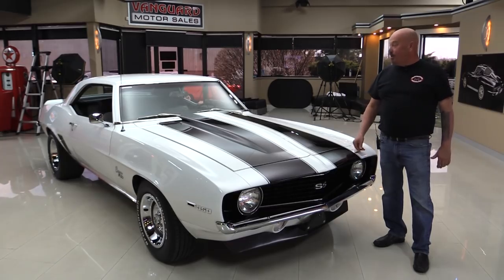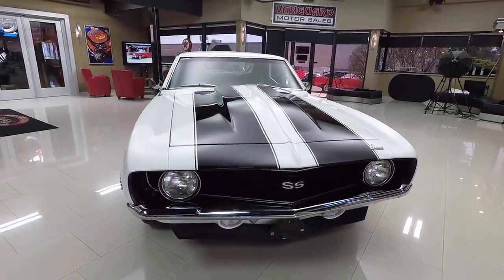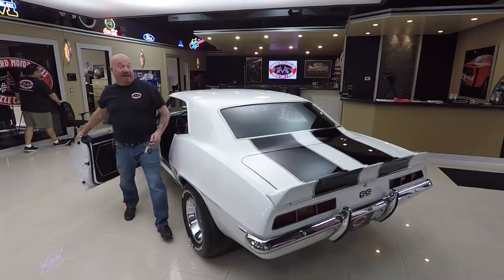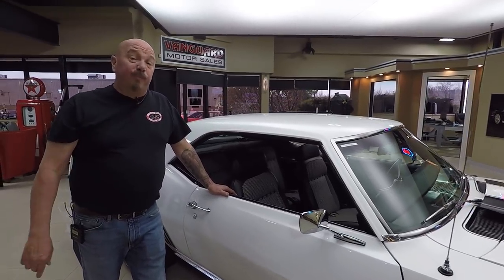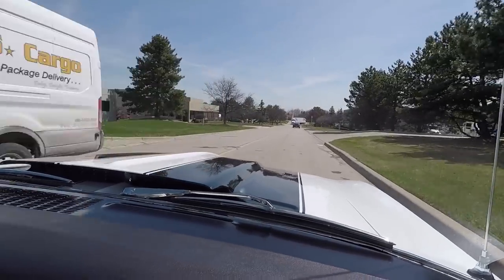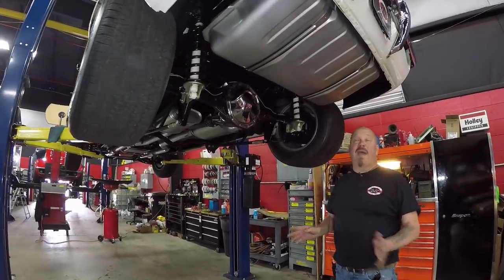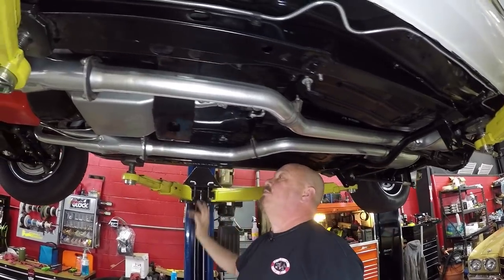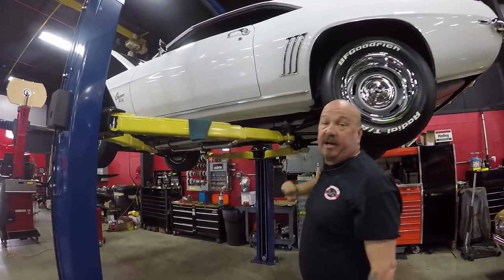1969 Chevrolet Camaro For Sale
1969 Chevrolet Camaro

VIN: 124379N624012

Check out this beautiful 1969 Chevrolet Camaro! This Camaro has undergone a complete Rotisserie build, finished in 2013 with less than 1,000 miles since the restoration was completed. It is show quality top to bottom, the underside was done in a shiny black finish and looks spectacular. It's always been stored in a climate controlled garage and it only came out on nice days for an occasional cruise or to go to a car show. Under the hood sits a GM 350ci V8 paired with TH350 automatic transmission and 12 Bolt Posi Rear End. It has been mini-tubbed to fit 295 size tires under the rear with ladder bar suspension and coil overs. This is a beauty to go cruising in, show, and more. Don't miss out on this awesome Camaro!

Mechanics:
GM 350ci V8
Engine # 3970010
- Casting Date: C229
Stock Heads
Single 4 Barrel
Holley 4150 Barrel
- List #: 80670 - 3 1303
- Vacuum Secondaries
- Straight Boosters
- Electric Choke
3 Speed Automatic
TH350
Trans # 338999

12 Bolt 3.07 Posi
Brakes:
Exhaust:
Dual Exhaust
Factory Replacement
Front Wheels: 15”
Rear Wheels: 15”
Front Tires: BFGoodrich Radial T/A 215/70R15
Rear Tires: BFGoodrich Radial T/A 295/50R15

Underneath:
- Pinch Welds are Good
- Tank looks New
- Straps are New
- Ladder Bar Suspension
- Coil Overs in Good Shape
- Brake Lines are New
- Brakes in Good Shape
- Frame Ties in Good Shape
- Extra Cross Member
- Floor Boards look Great
- Trans Lines are New
- Front Suspension is New

Body:
- Cowl Hood Lines Up Well
- Rocker Molding in Good Shape
- Tail Lights in Great Condition
- Rear Chrome looks Amazing
- Bumper Guards in Good Shape
- Trunk Opens Smoothly
- Spare Tire
- Latch
- Pad is New
- Rubber looks New

Interior:
- After Market Tach
- After Market Gauges
- Hounds Tooth Interior
- Speedometer Works
- Gas Gauge Works
- After Market Tach Works